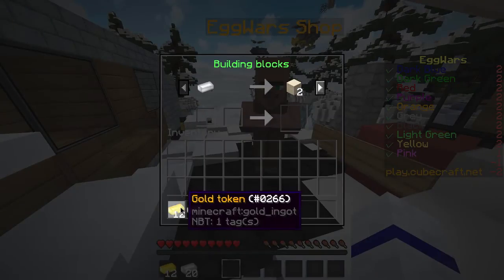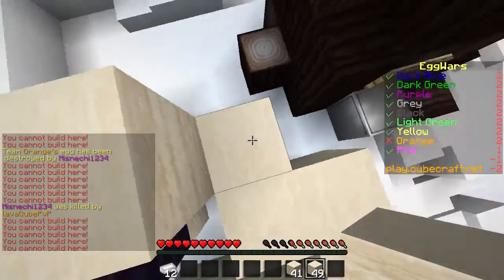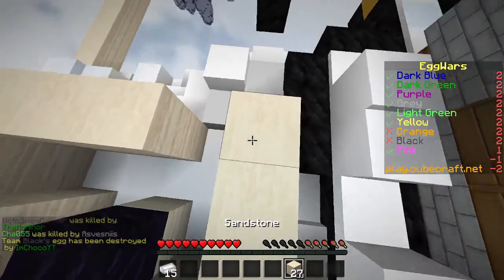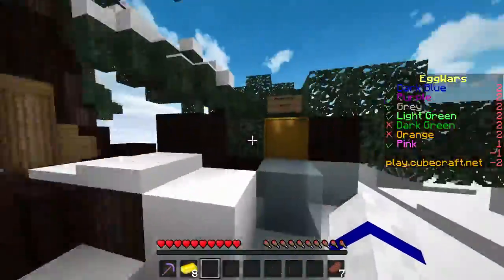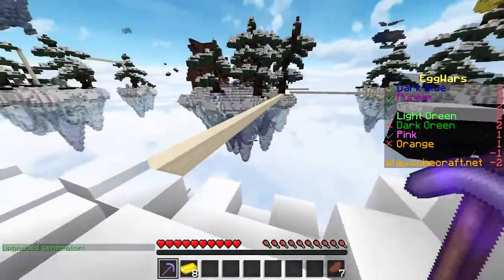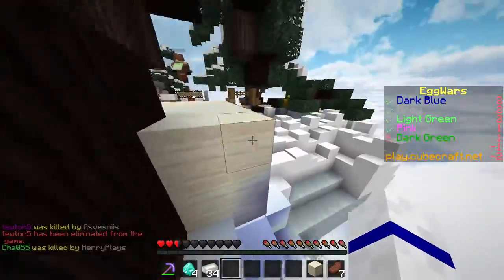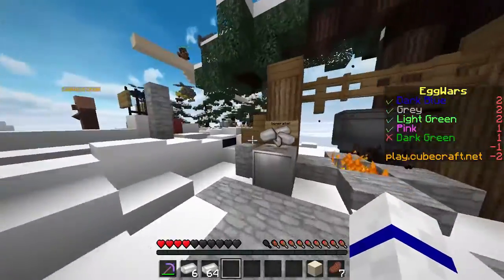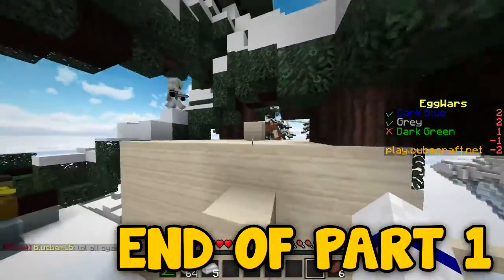SANDWICHING COMMENCING! - Minecraft Egg Wars w/ Beastfusion - Part 1 - EP2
Hello and welcome back to some more Minecraft egg wars with BeastFusion! In this episode, we play on the map Storm on play.cubecraftgames.net

If you don't know what egg wars is it's basically where there are different teams who each have their own egg to protect. While protecting the egg they need to take other people's eggs and give up by trading with an MPC villager which you can trade with using iron diamonds or gold which are from the generators.

This is a two parter - part two will be up next week, remember to let me know if you want to see more!

If you notice any quality difference I used Nvidia Shadow Play to record!

CraftHennersMC

IGN: HenryPlays

Banner and Profile Pic by LuckyPenguin

The computer:
CPU: AMD FX8320 @ 3.5ghz (turbo 4.0ghz)
After Market cooler: Cooler master Hyper 212 evo
GPU: EVGA super clocked Nvidia GTX 760 2GB GDDR5
SSD: Samsung 840evo 120GB
HDD: WD caviar Black 1TB
PSU: EVGA 600B
Motherboard: Asus M5A97 EVO R2.0